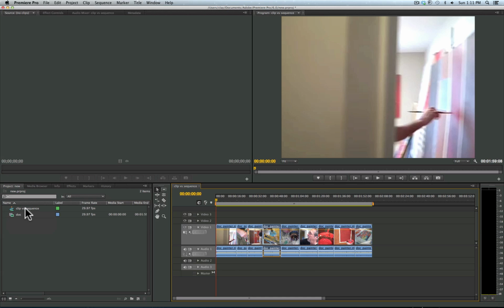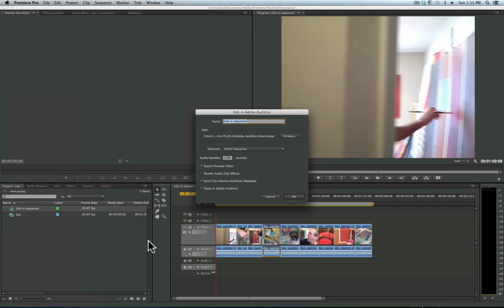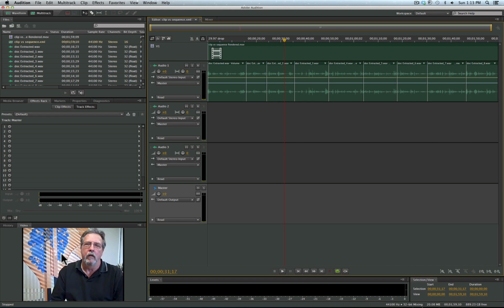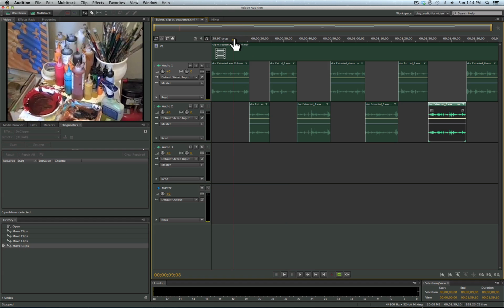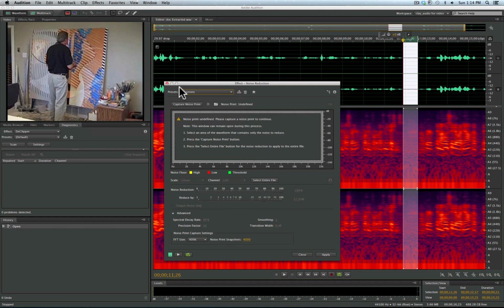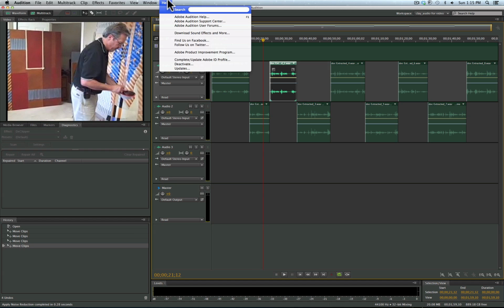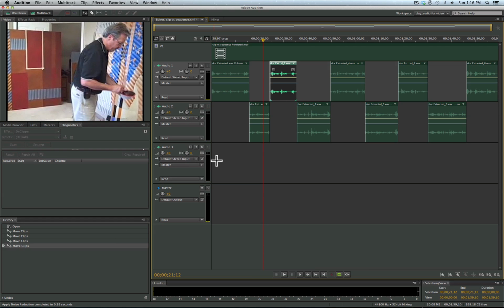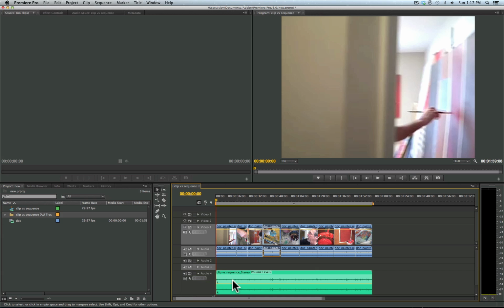Comparing sending a clip vs sending a sequence from Premiere Pro to Audition.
Part 2 of a 4 part series on cleaning up audio using Adobe Audition on Splice Vine. This tutorial is by Apple / Adobe certified trainer Clay Asbury. Clay's been working in the industry since 1990 and teaching classes since 1994. You can read his other posts over on the Premiumbeat Blog.